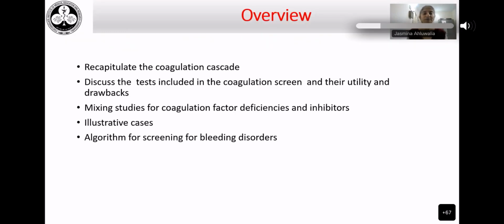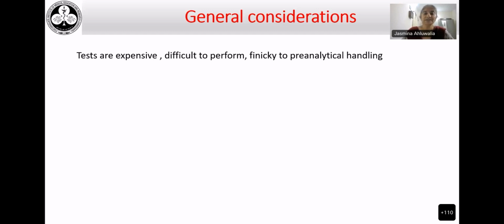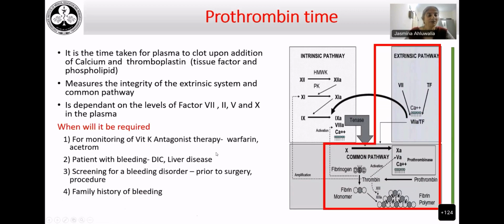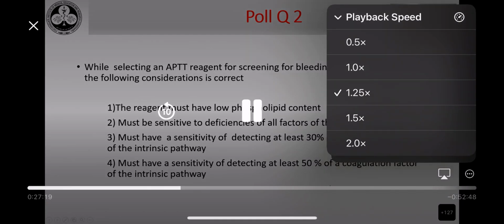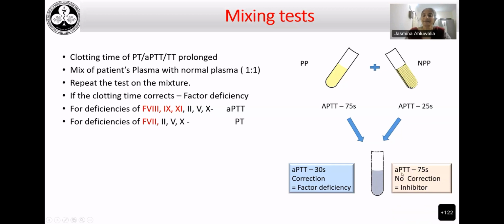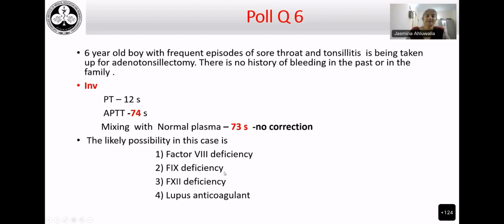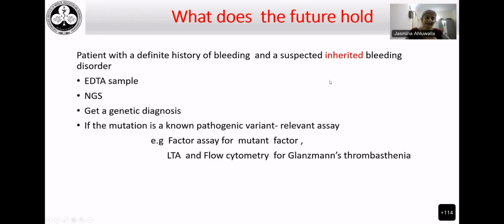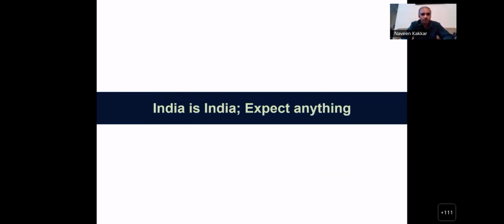SCREENING TEST IN COAGULATION